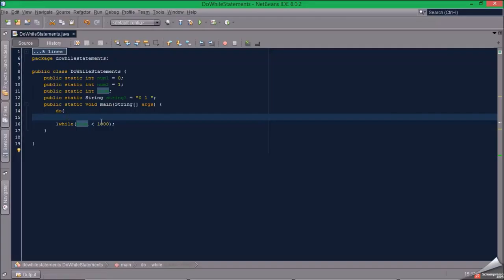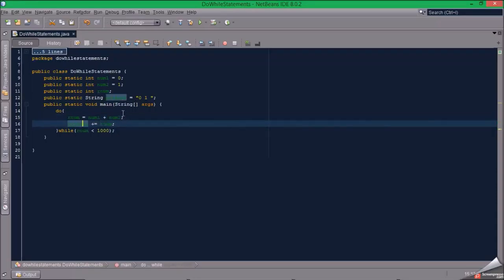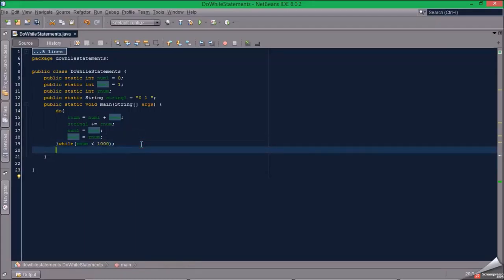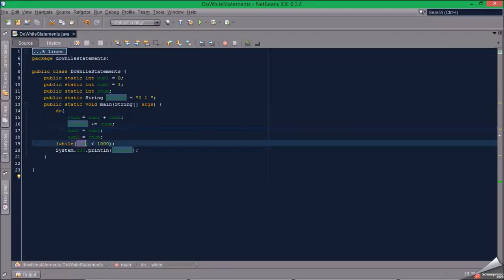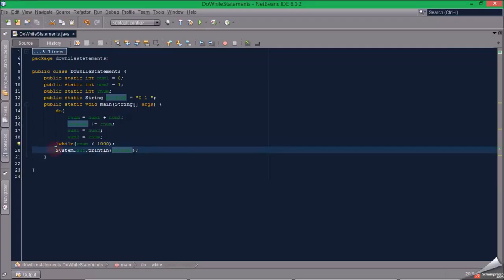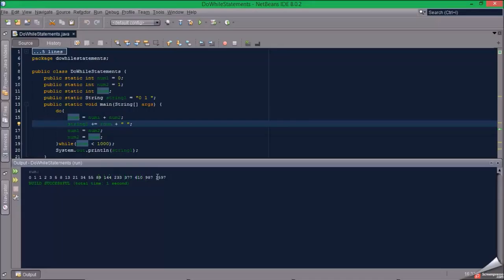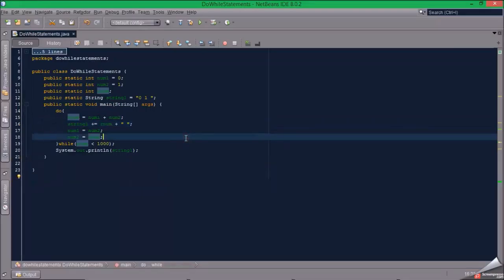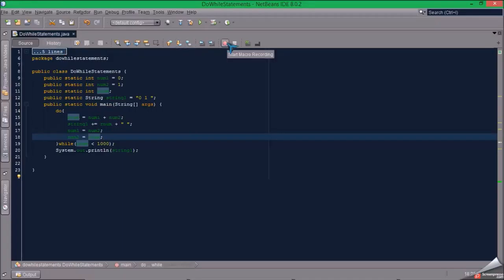Do-While Statements In Java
Also, you may have heard that I will be making gaming videos. This is true. I will try to get them up by the end of the month, but it depends on when I get my recording software.